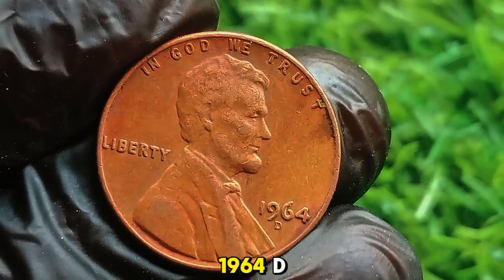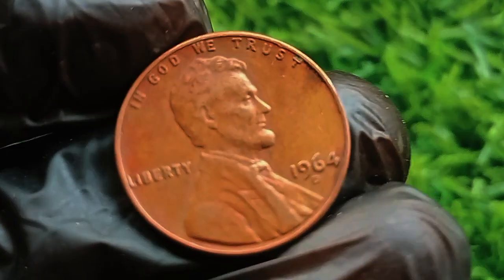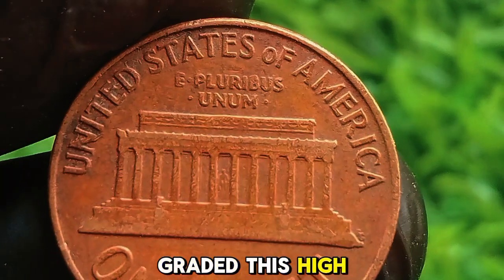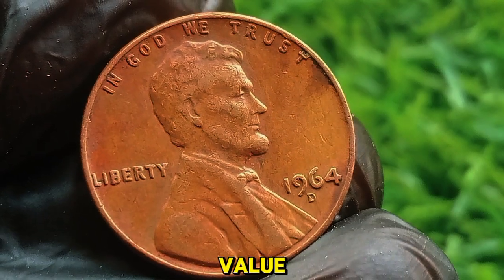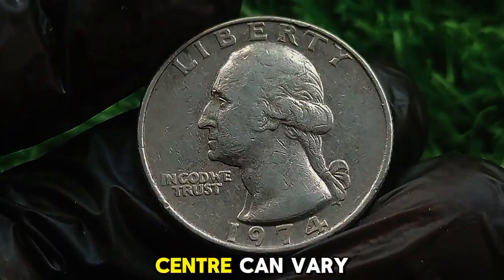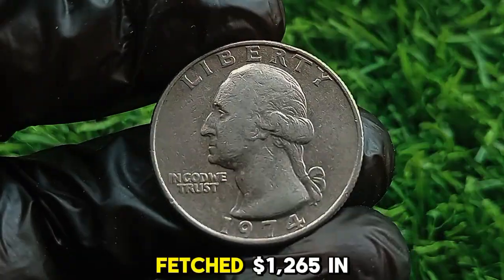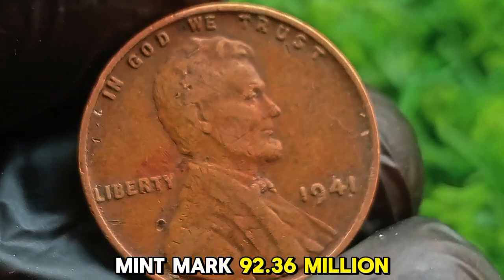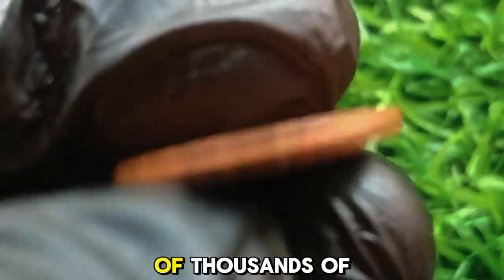3 Ultra Rare U.S. Coins Worth Over $250,000 – Check Your Change NOW!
These 3 coins could make you rich! Discover the 1974 Washington Quarter, the legendary 1941 VDB Wheat Penny, and the ultra-rare 1964 D Bronze Lincoln Cent. These coins are hiding in plain sight — and they’re worth thousands to hundreds of thousands of dollars! Watch now and don’t miss your chance!